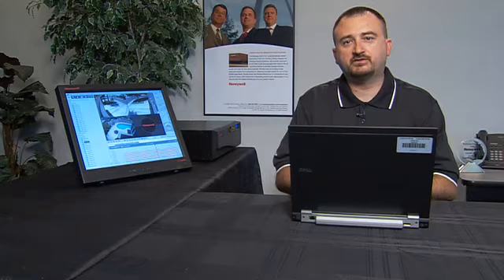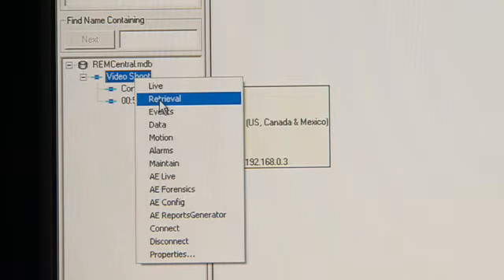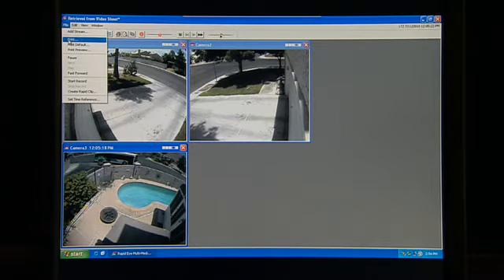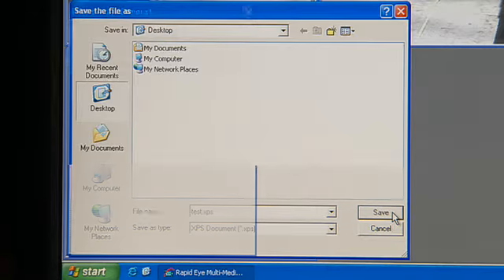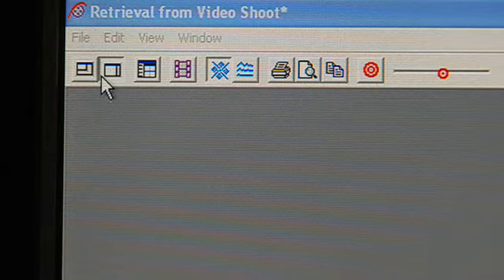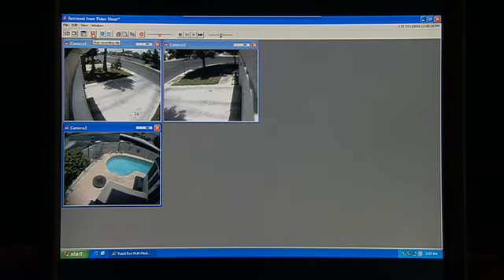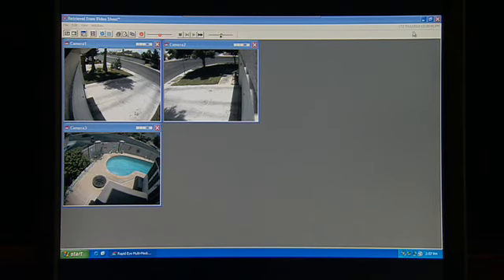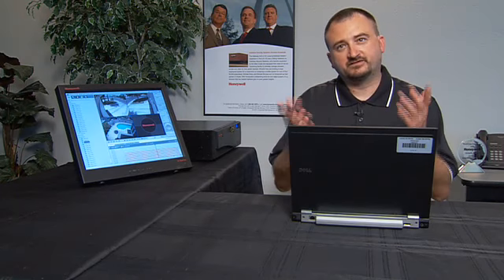Rapid Eye Remote Viewer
How do you search and export video from the Rapid Eye Remote Viewer? A Honeywell trainer shows you what it takes...